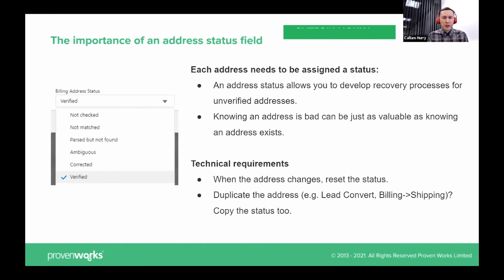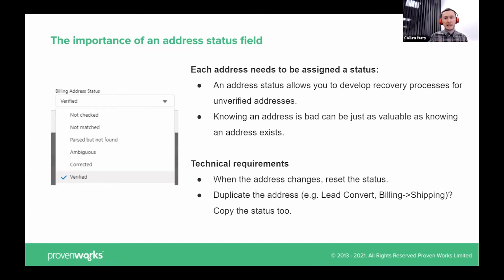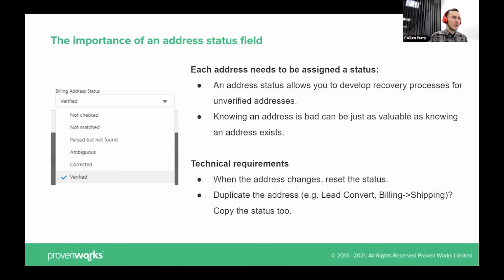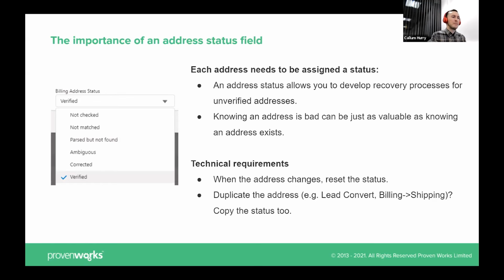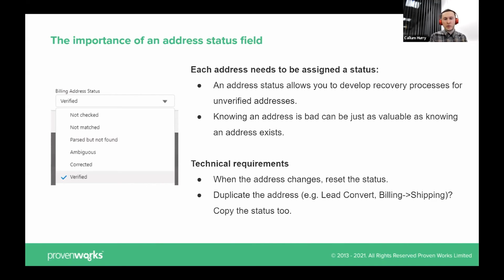Why an address status field is important | Address verification | Salesforce CRM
Taken from our webinar: Address Verification in Salesforce CRM: Best Practices.

Callum, Director of Product Engineering, explains why an address status field is crucial if you are verifying addresses in Salesforce CRM.